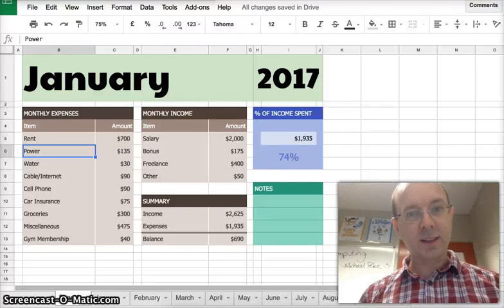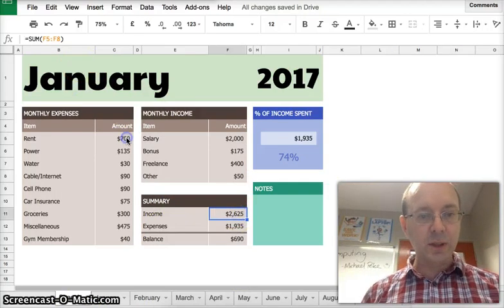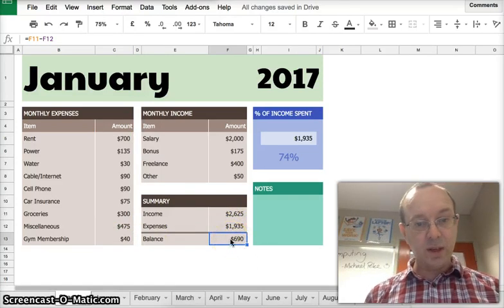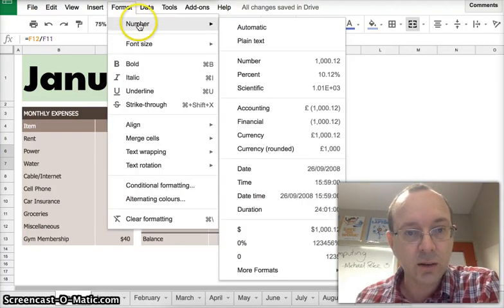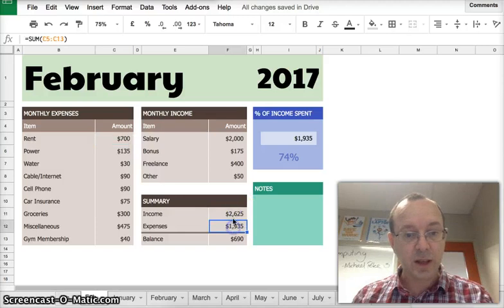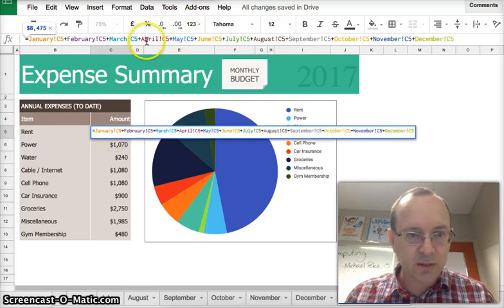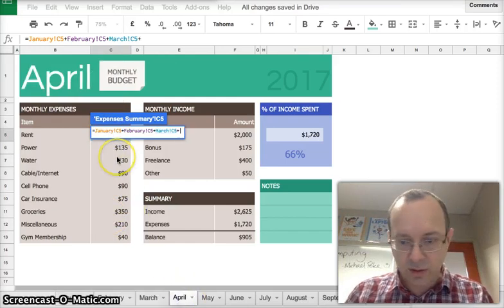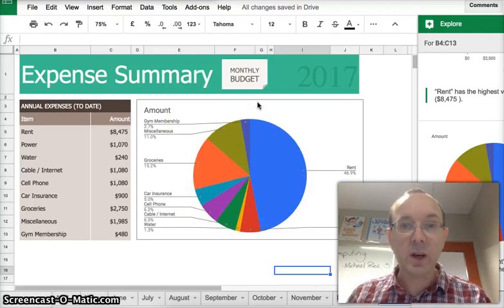Monthly Budget Google Sheets - PART 2!